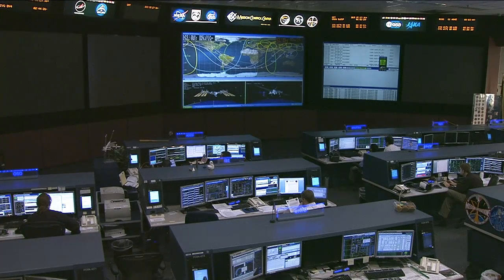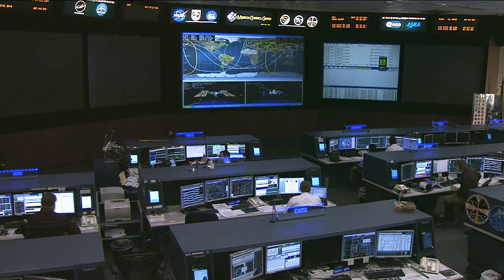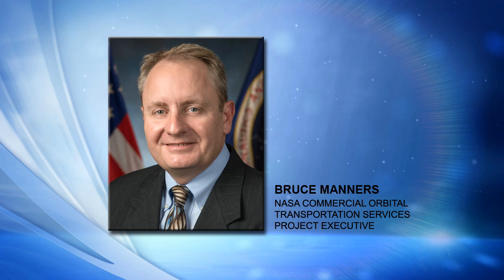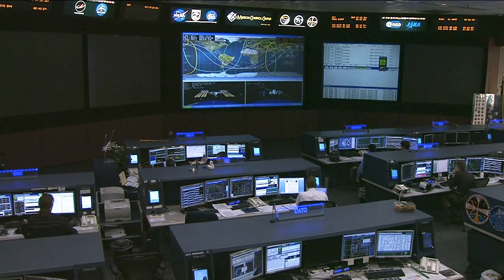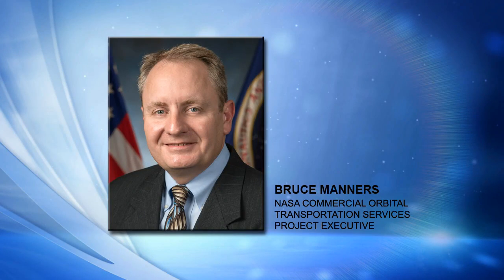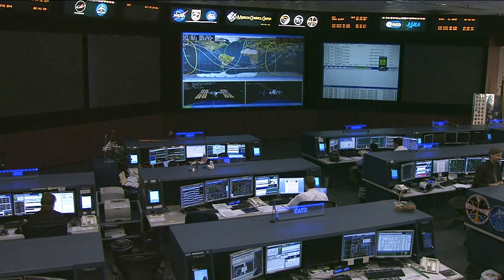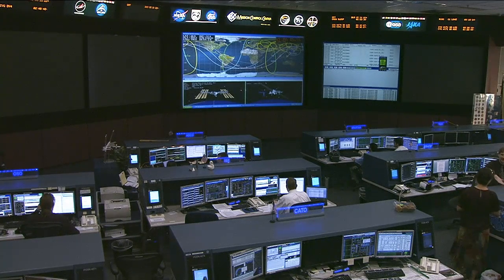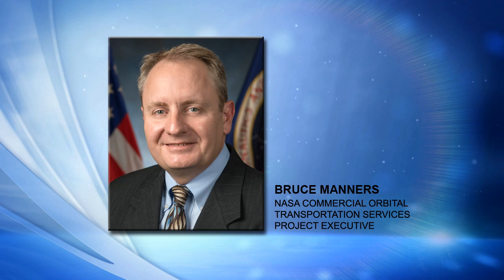Space Station Live: Cygnus Progress Report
NASA Public Affairs Officer Kyle Herring talks with NASA Commercial Orbital Transportation Services Project Executive Bruce Manners via telephone to discuss the recent launch of the Cygnus spacecraft and its upcoming rendezvous with the International Space Station.

Watch the full Space Station Live broadcast weekdays on NASA TV at 10 a.m. CDT.